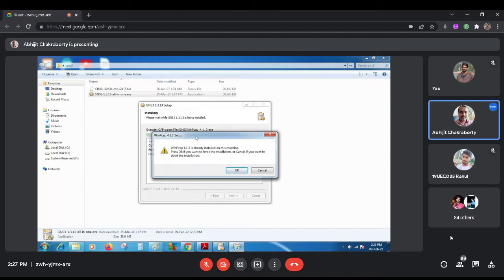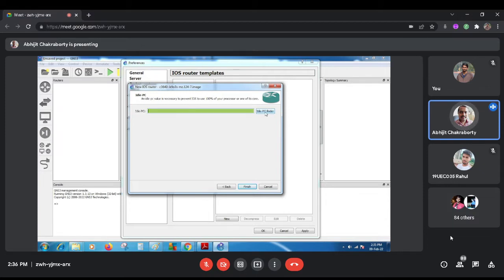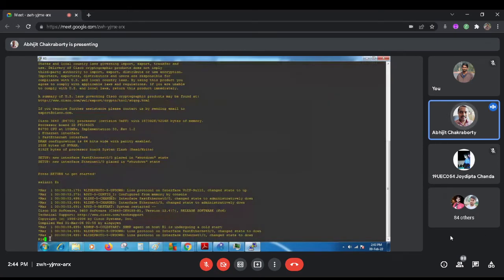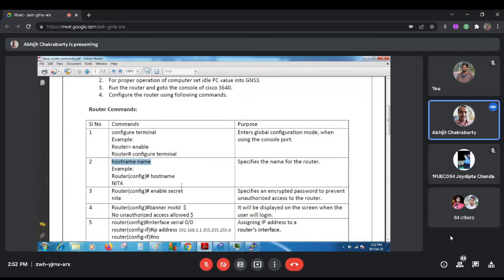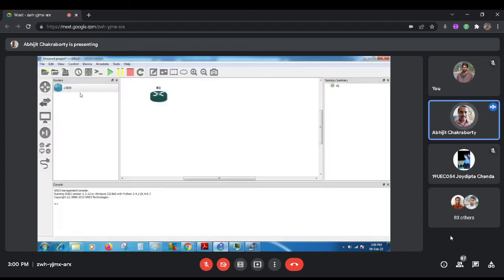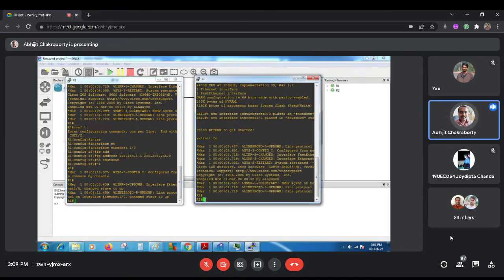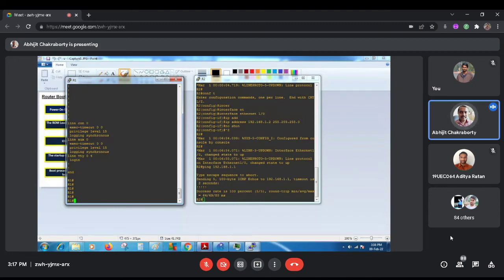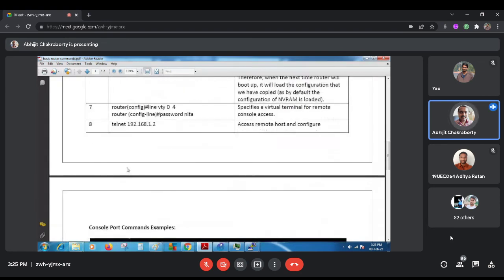DCN Lab - Experiment 4